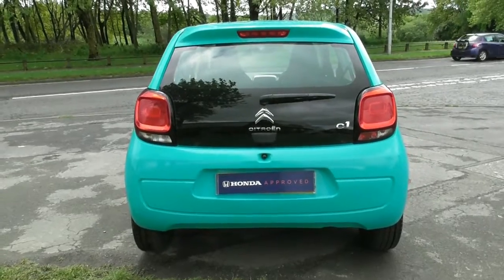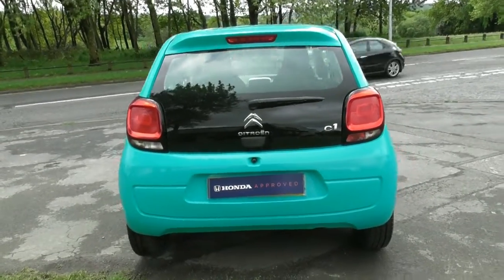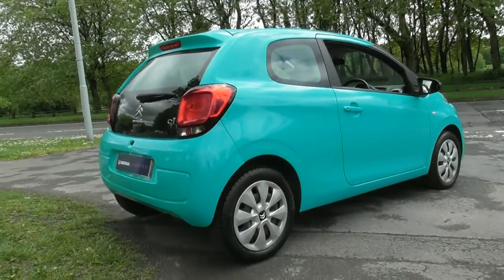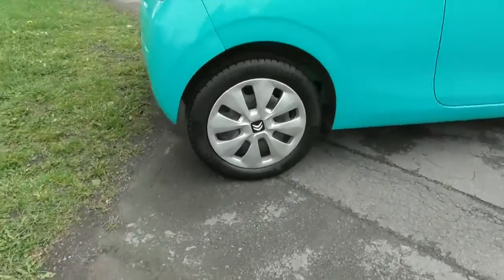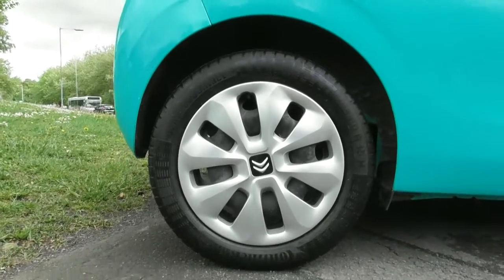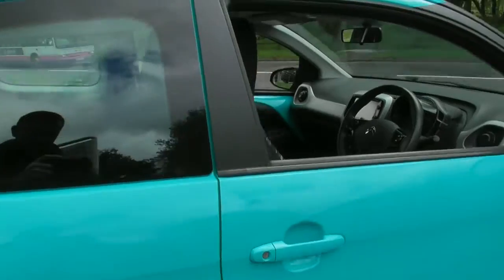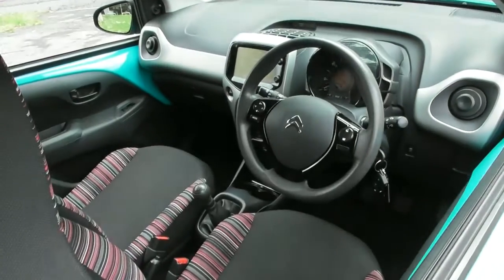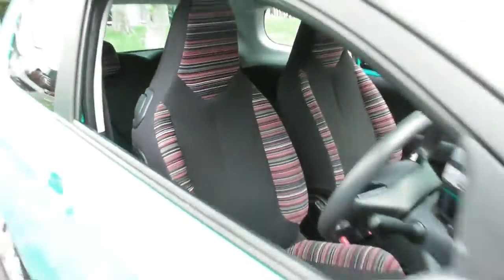Citroen C1 1.0 FEEL finished in Blue Lagoon ,video walkaround !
This is our 17 plated Citroen C1 1.0 FEEL finished in Blue Lagoon , which we have just offered for sale !